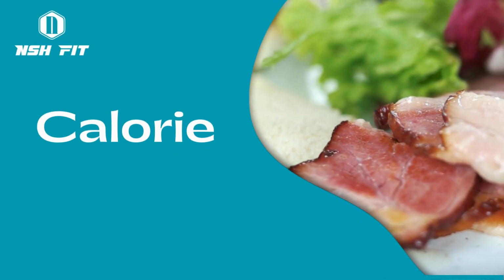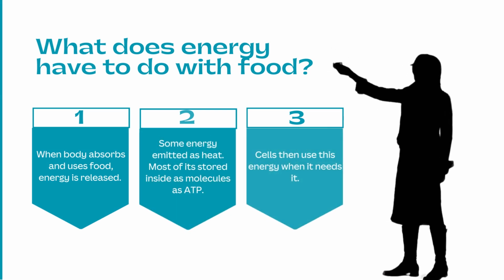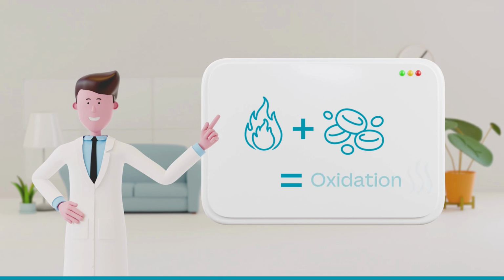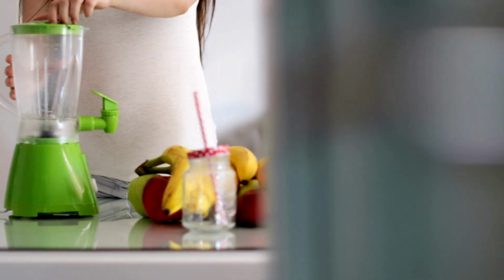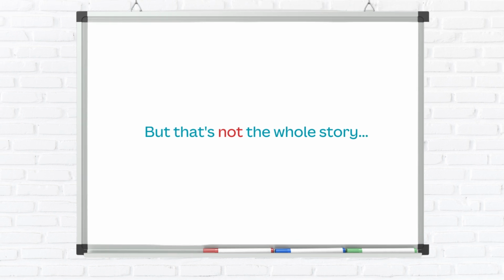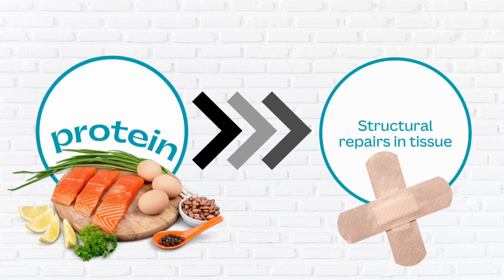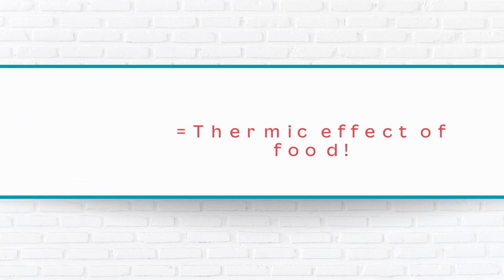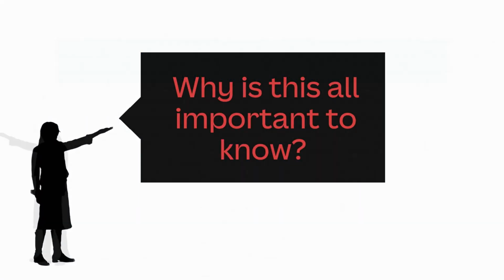Why Not All Calories Are Equal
Calories aren’t just numbers on a food label — they’re units of energy, and your body doesn’t use them all the same way. Protein, carbs, and fat each play very different roles in fueling your body, building muscle, and supporting recovery.

In this video, you’ll learn:
✅ What a calorie really is (and where the term comes from)
✅ How food becomes energy (ATP) in your body
✅ Why protein, carbs, and fats have different calorie values
✅ The “thermic effect of food” — and how it changes absorption
✅ Why not all calories are created equal

This video is part of the NSH FIT Nutrition Course — an in-depth video series inside the Training & Nutrition Zone.

🎯 Inside the portal, you’ll get:

✔ Full video courses on nutrition, sport nutrition, stress & sleep management, burnout recovery, and more
✔ Monthly new content + high-protein recipes with meal plans
✔ Fitness, nutrition & mindset challenges
✔ Workout tips and programs to help you train smarter and stay consistent
✔ Access to a growing community designed to help you stay consistent

NSH FIT. No Fluff. Just Smarter Nutrition.